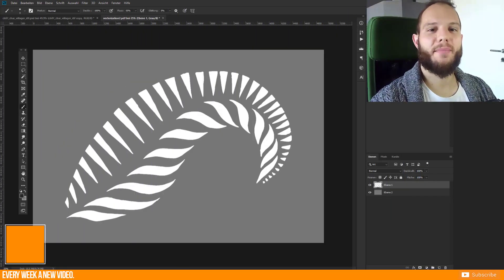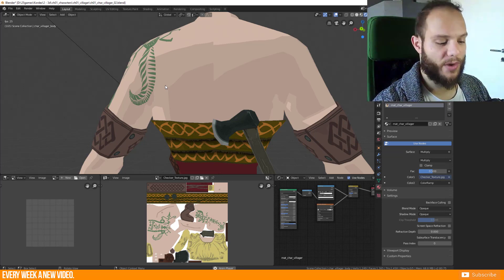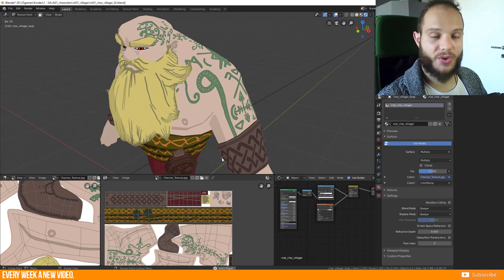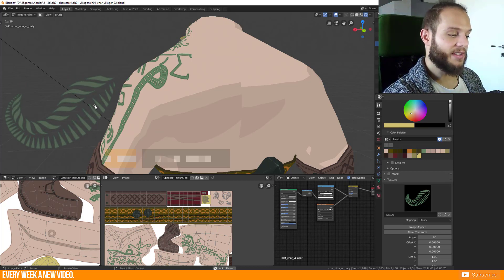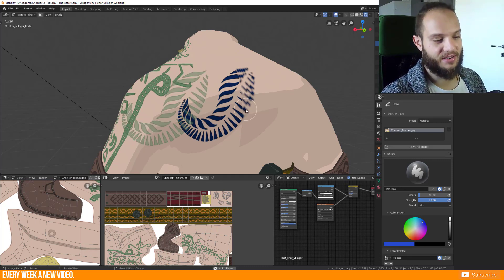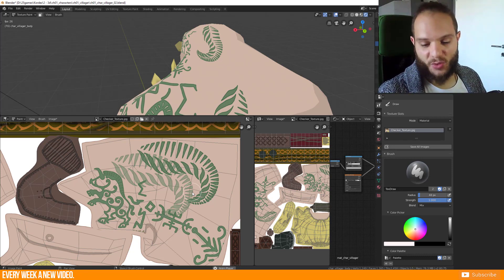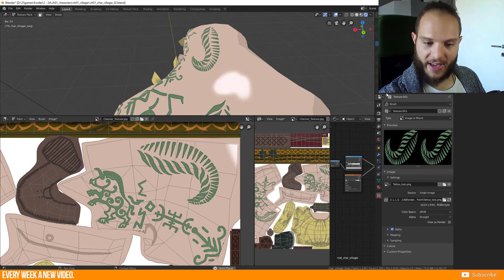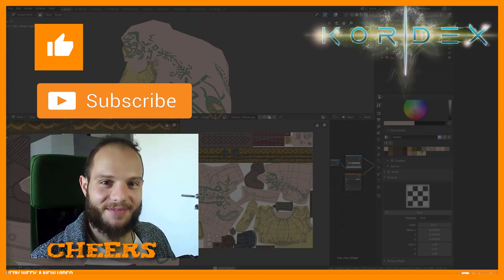How to use stencil in Blender 2.8 | Tutorial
Timetable:
0:03 - Intro
0:50 - add pattern in Photoshop
2:14 - texture painting mode
3:48 - draw (brush) tool
4:31 - load pattern
5:26 - edit pattern
6:45 - paint pattern (stencil) in 3d viewport
8:52 - paint pattern (stencil) in Image Editor
10:02 - remove pattern (back to normal paint mode)
10:20 - important for pattern creation!
12:08 - don't forget to save your image!
13:00 - outro: thank you for watching!

Hey pixels.
I was asked to do a tutorial about painting patterns (like an tattoo) on a character in Blender 2.8. It is nothing new and if you probably watched one of my tutorials in the past you got this information as well there. But I never made a video only for this process itself. So here wo go!
Hope you need this information as well!
Cheers!